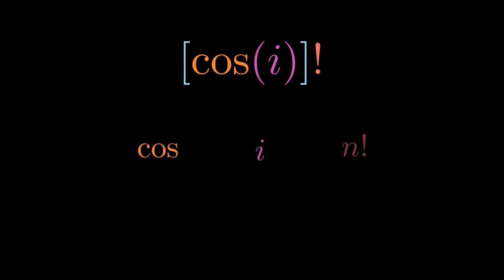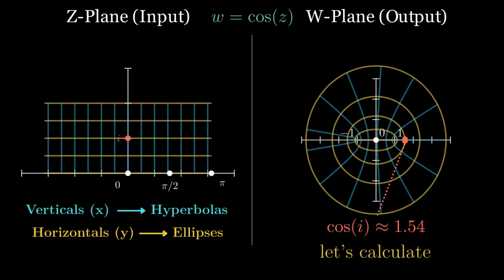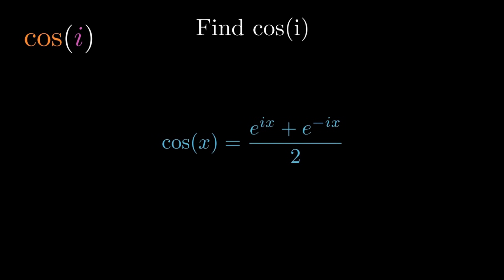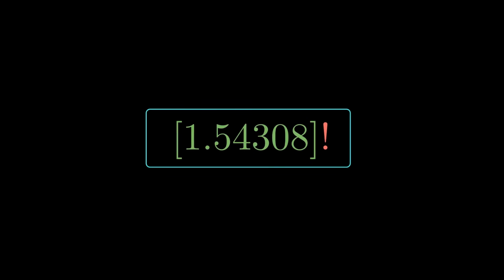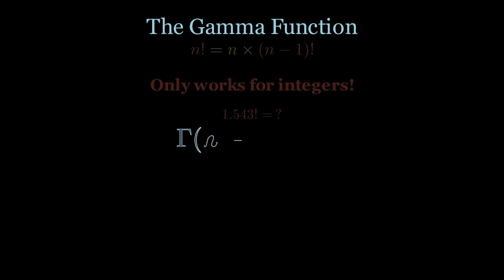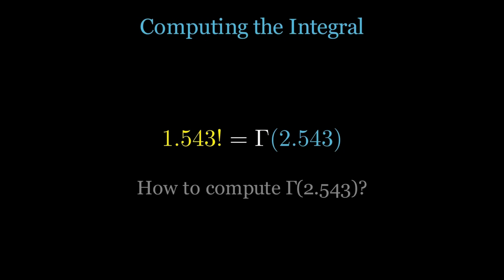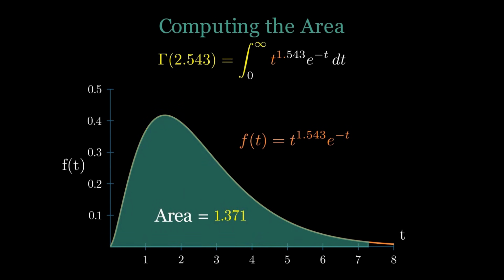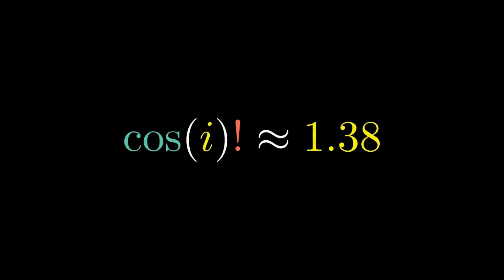cos(i)! Looks Impossible… Until Gamma Function Fixes It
cos(i)! looks impossible — because factorial “belongs” to integers, and i is imaginary.

But here’s the twist:
• cos(i) is actually real: cos(i) = cosh(1) ≈ 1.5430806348
• factorial extends smoothly using the Gamma function: x! = Γ(x + 1)

So the “illegal” expression becomes completely meaningful:
cos(i)! = Γ(cosh(1) + 1) ≈ Γ(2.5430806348) ≈ 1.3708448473

If strange math that secretly works is your thing, enjoy.